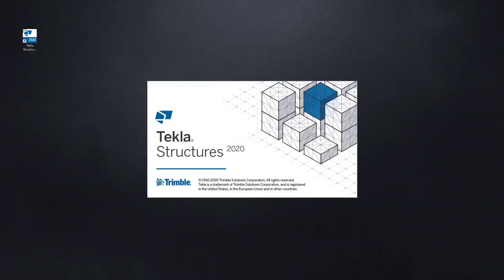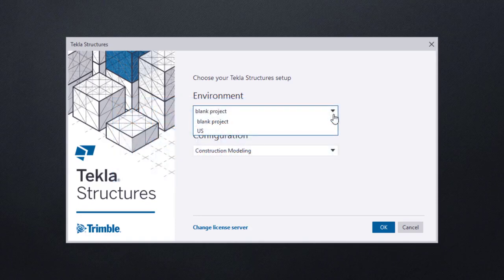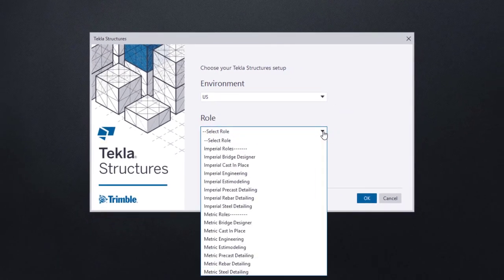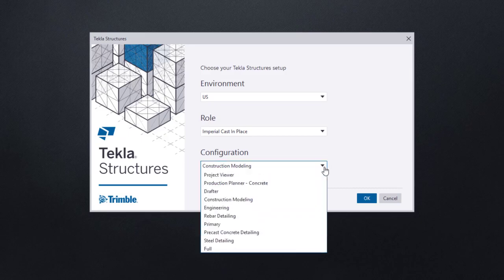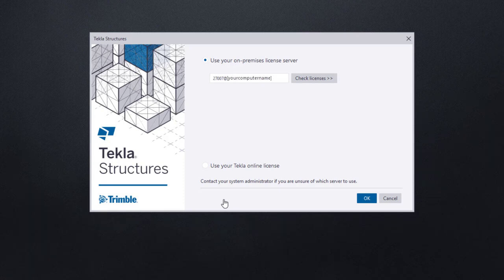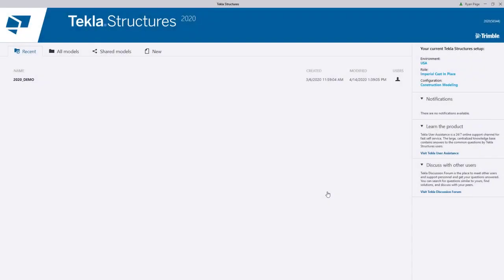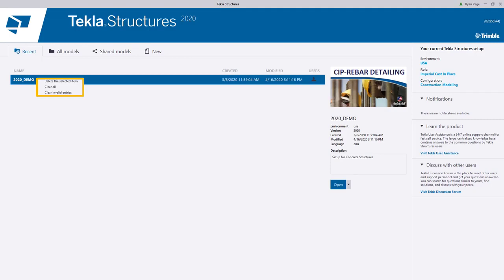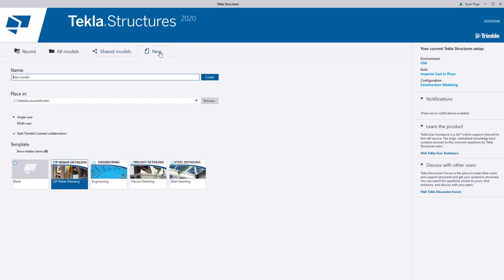Getting Started: Starting Tekla Structures for the First Time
Getting Started is a series of videos with new Tekla users in mind. The goal is to help answer the common questions you may have when taking your first steps into constructable BIM modeling. In this video we cover starting Tekla Structures for the first time. Specifically choosing your configuration, making sure your environment is installed and a tour of the tabs and features of the home screen.

New to Tekla Structures and want to learn more?

Whether it’s estimation, Cast in Place pour planning and management, Precast design and fabrication, or coordination and status sharing in the field, Tekla Structures has the solution!